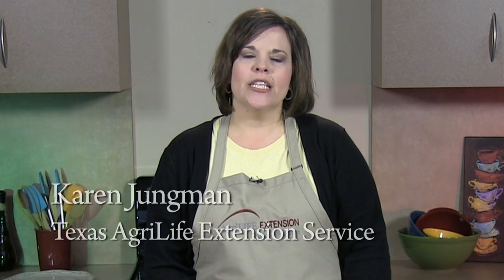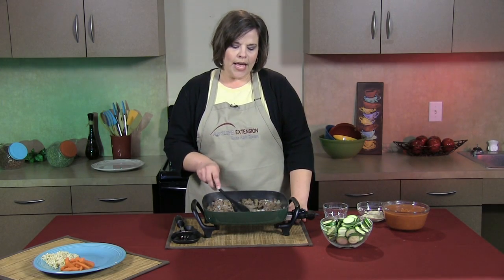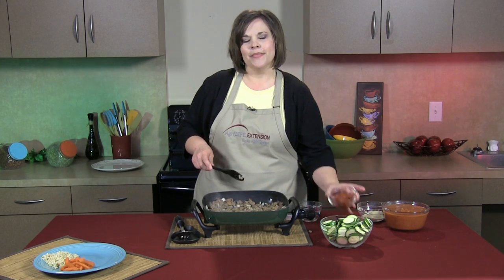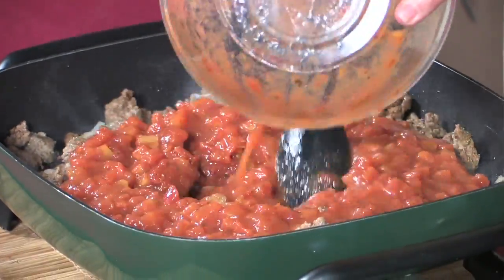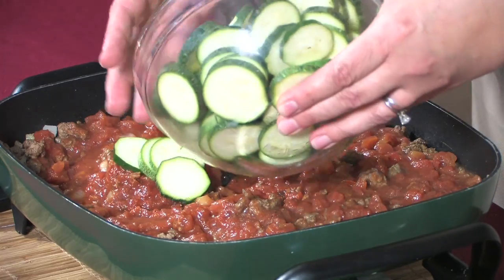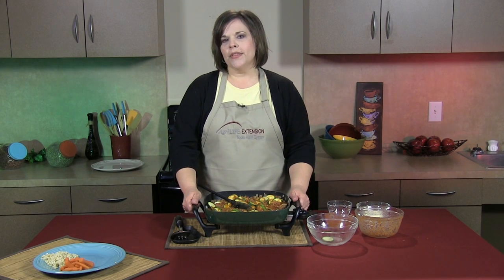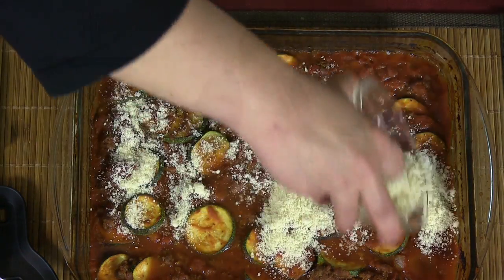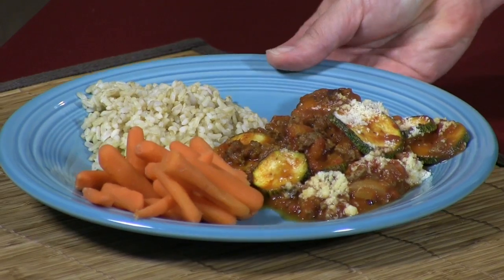Beefy Sausage Zucchini Bake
This main dish casserole is full of vitamins and protein that make it a healthy choice for your family. You can serve six people for just $1.97 a serving.